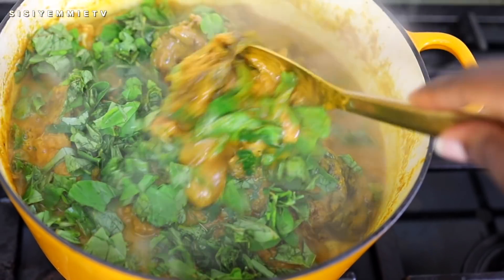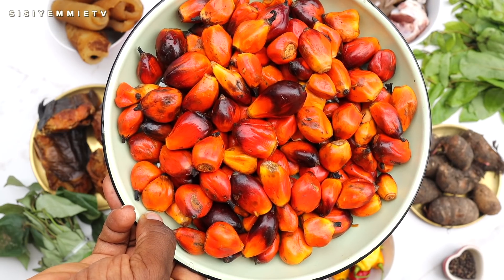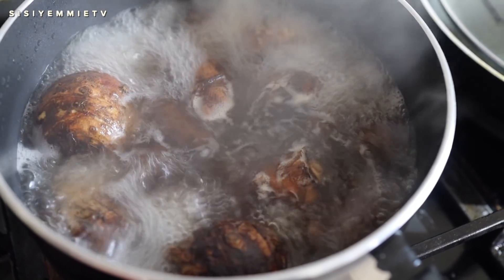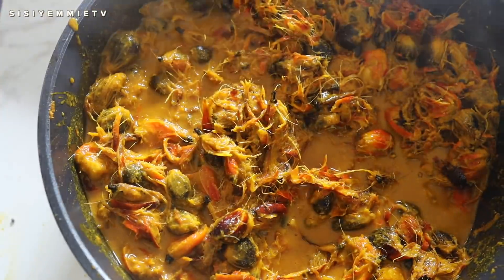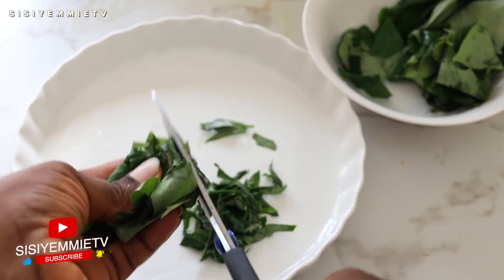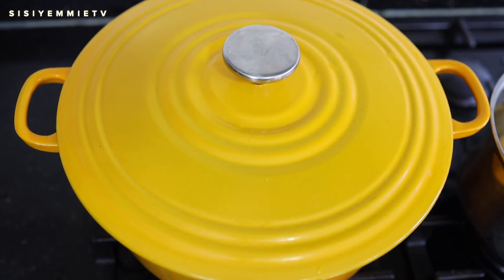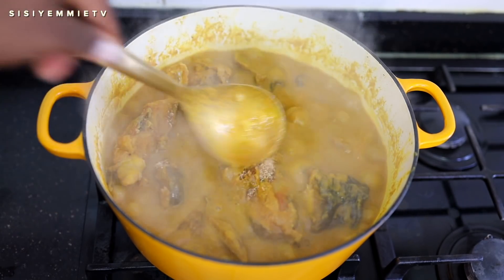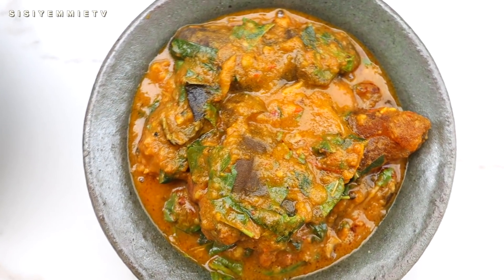How to Cook OHA SOUP - STEP BY STEP - Sisi Yemmie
How To Cook Oha Soup - a delicious soup from the Eastern part of Nigeria. Ofe Oha is Top Tier Nigerian soup and I hope you try it. Some of the ingredients can be substituted and processes use a short cut but I wanted to share my entire process for making this delicious Igbo soup - Ofe Oha ❤️